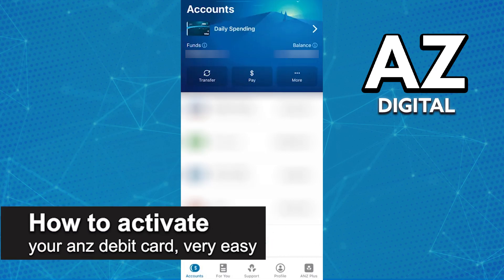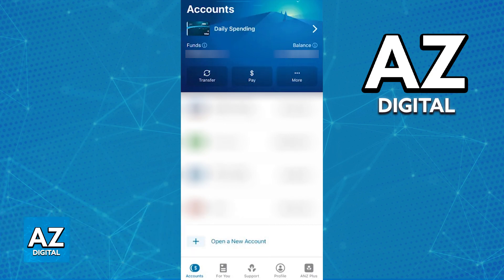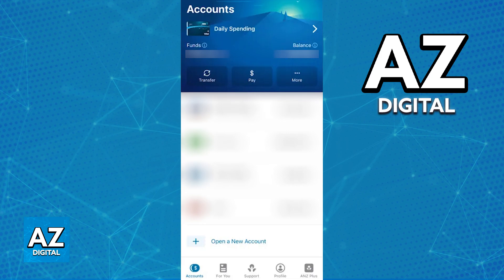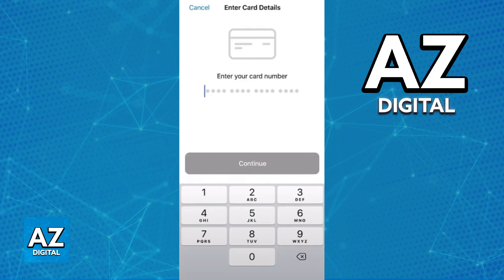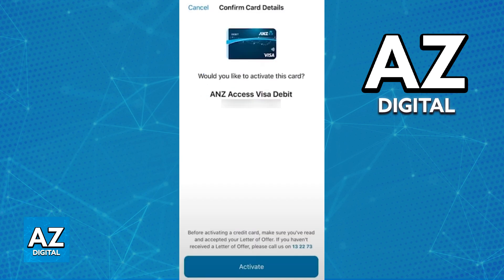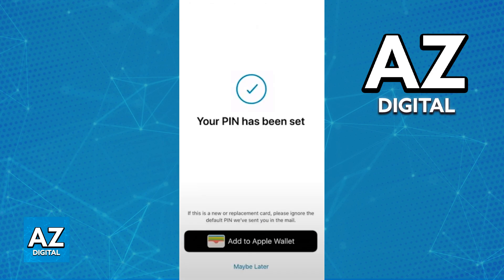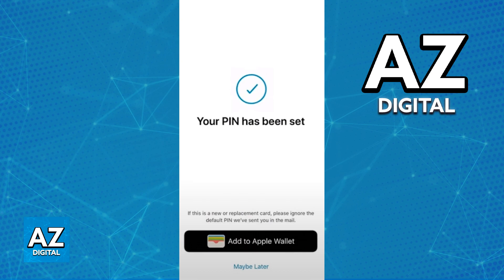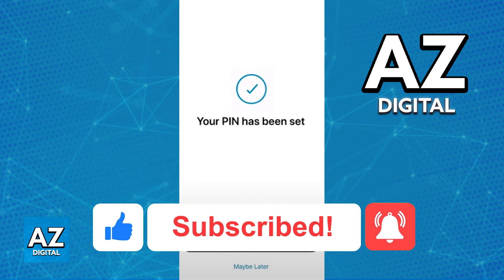How To Activate your ANZ Debit Card (2025) - Step by Step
In this video I will clear your doubts about how to activate your anz debit card, and whether or not it is possible to do this.